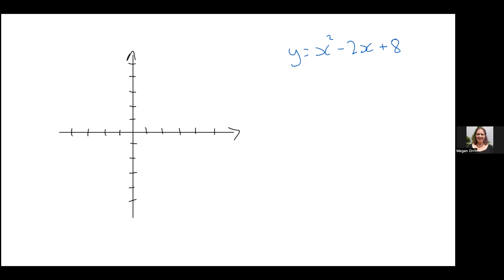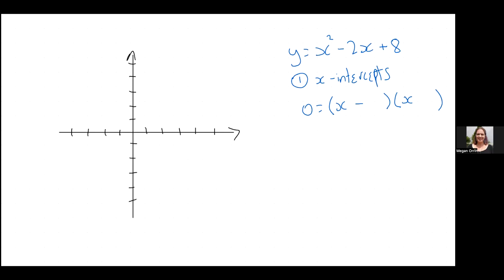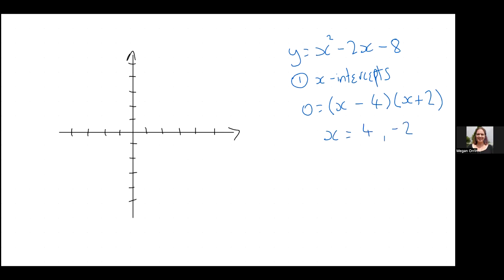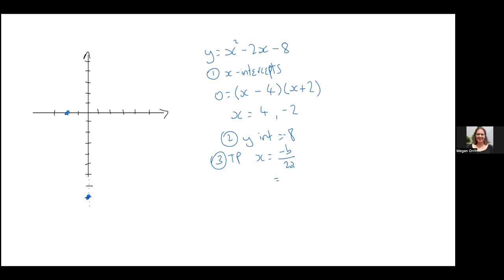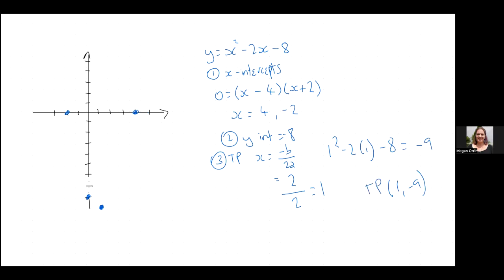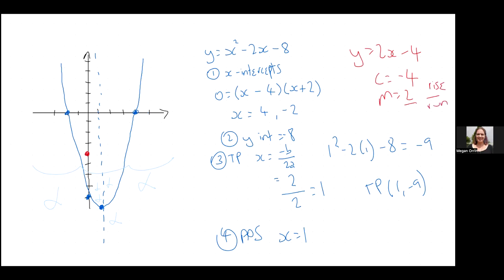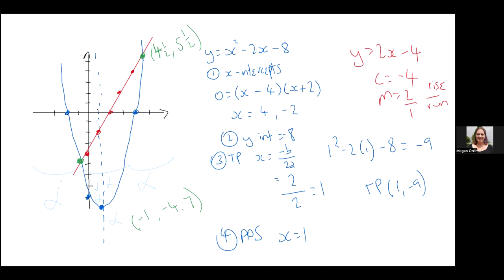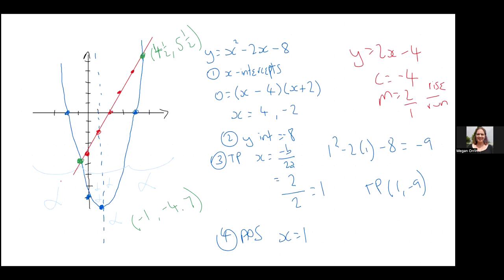Solving Simultaenous Equations Graphically